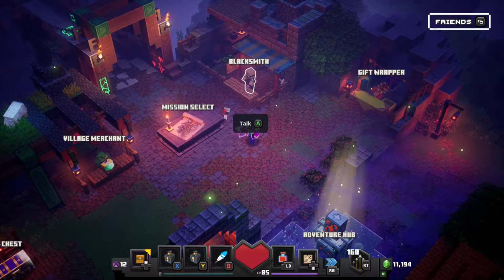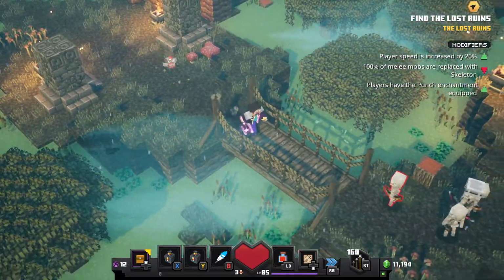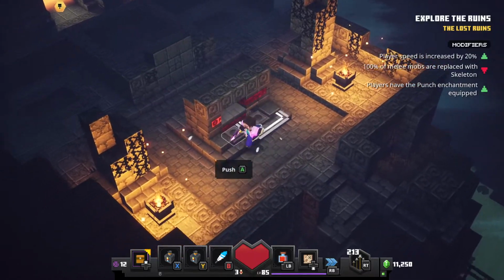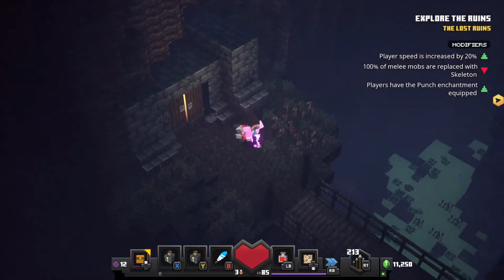Imagine doing puzzles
how to not do any puzzles (except for the easy one) in case you were like me just spamming buttons until it solved itself